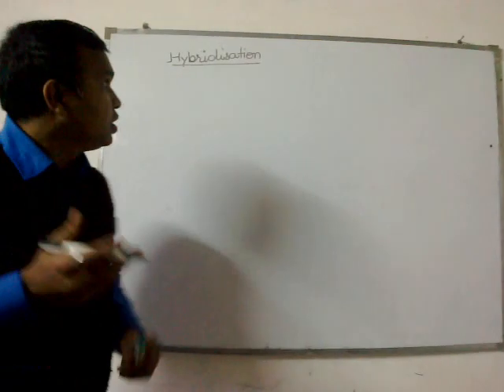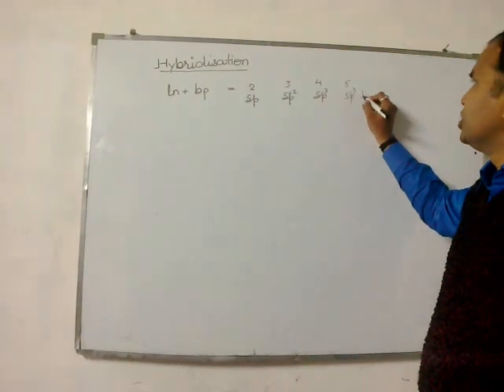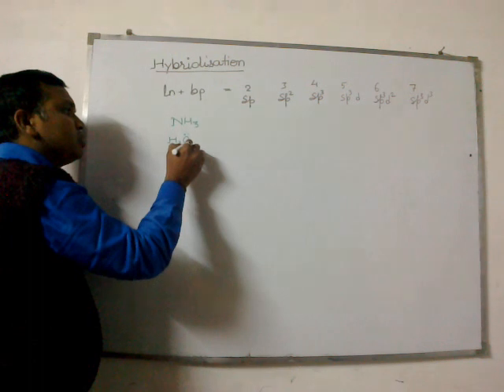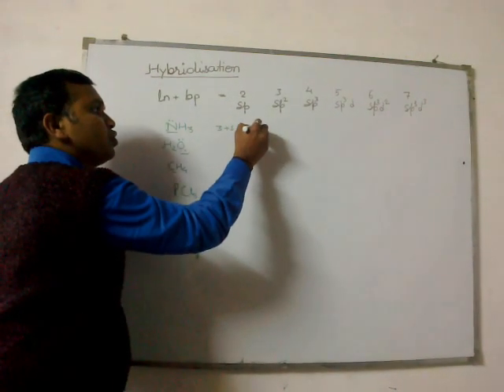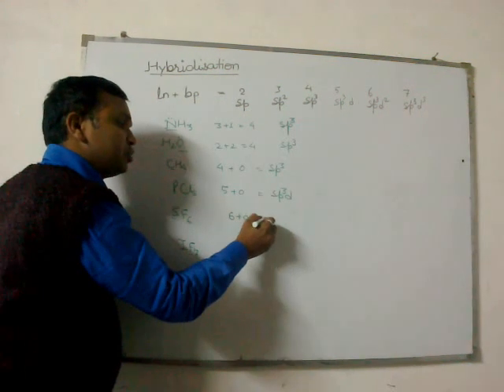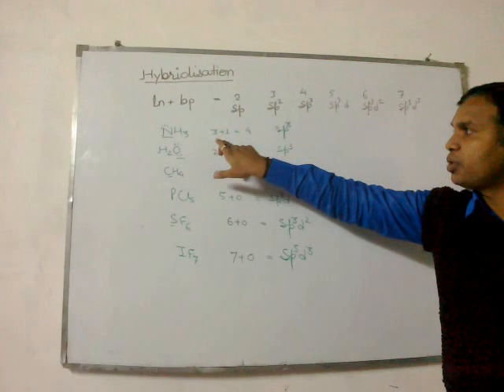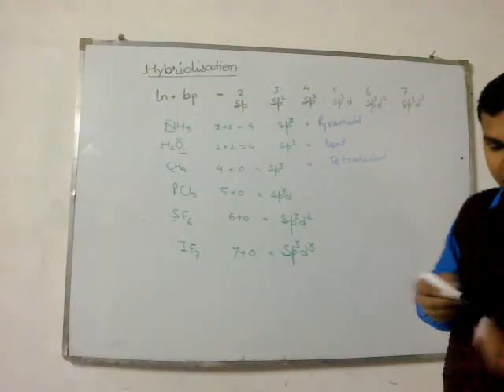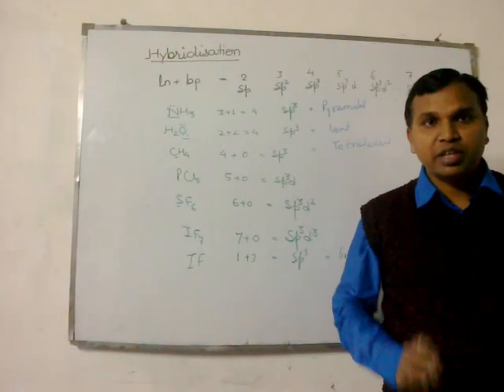Trick to find hybridisation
It is the fastest way to find hybridisation.